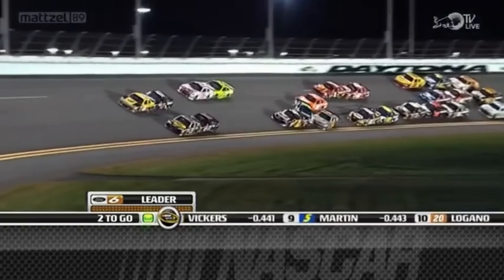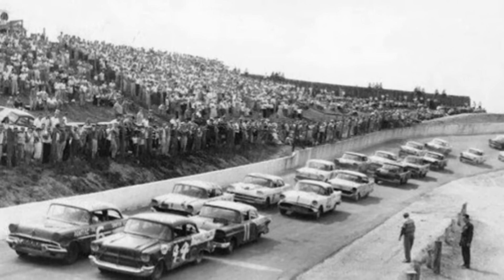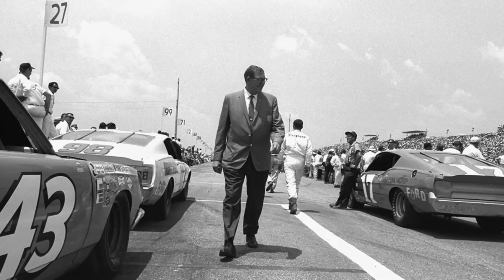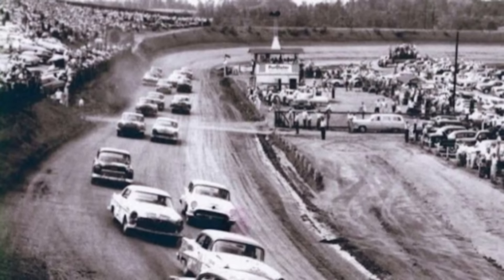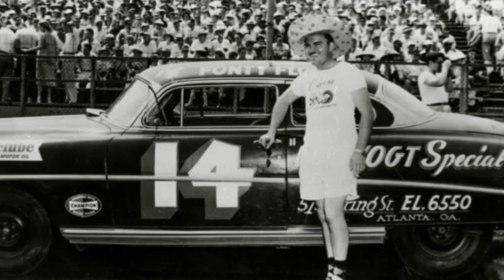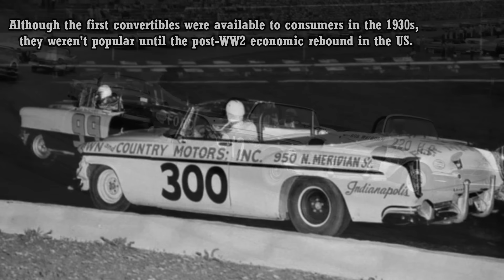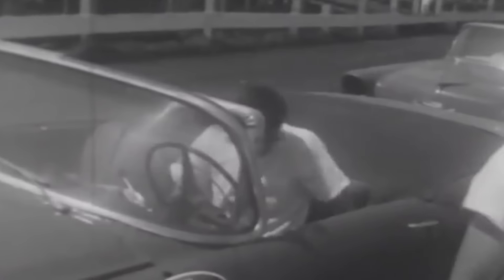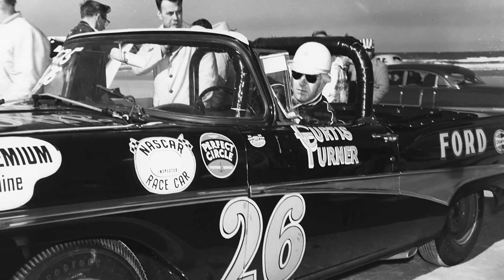The 1956 Asheville-Weaverville Disaster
Every time NASCAR goes to a super speedway, fans and drivers alike are on the lookout for The Big One. Whenever one car gets turned near the front of the pack, fans can do nothing but hope their favorite driver makes it through. We’ve seen crashes in the past, like Tony Stewart’s 2012 crash in the Good Sam's Road Side Assistance 500 at Talladega, where only a couple of cars made it through. But what would happen if no one survived a crash? Well, that’s what happened in 1956 at Asheville-Weaverville in NASCAR’s Convertible Series. Today, we’re going to talk about the NASCAR race every single driver crashed in.